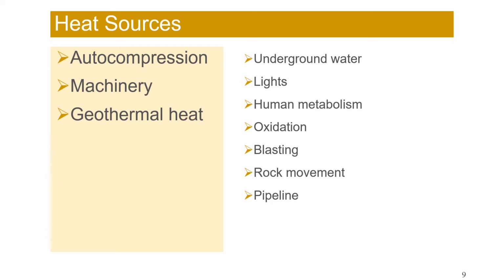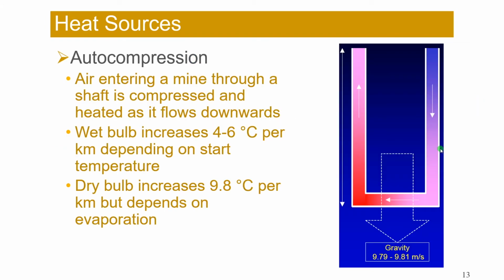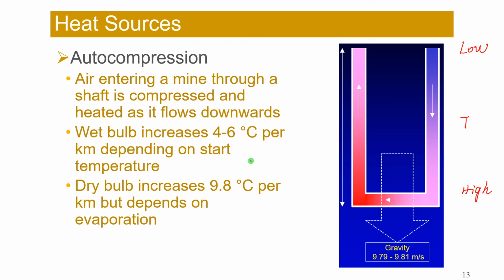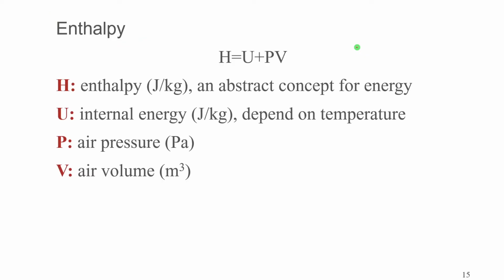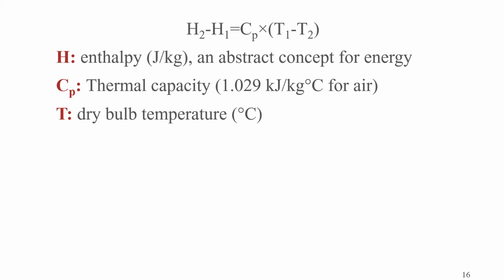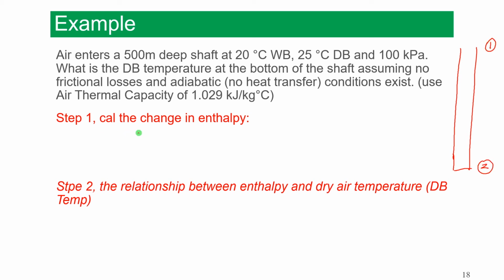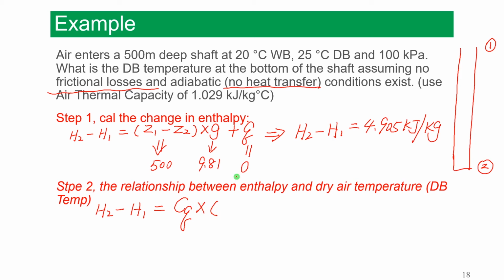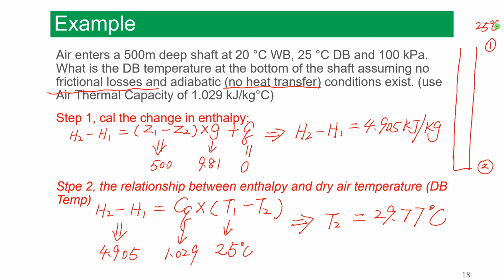Mine Heat 1: Auto-compression